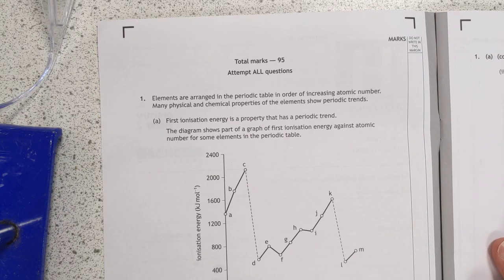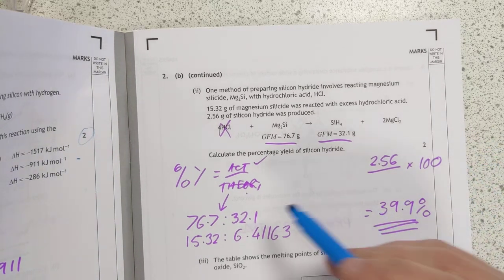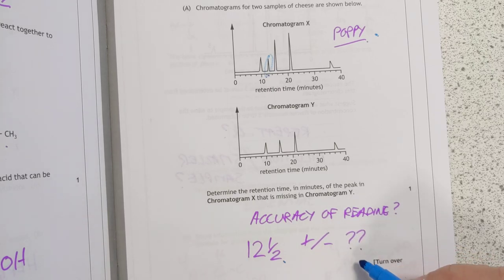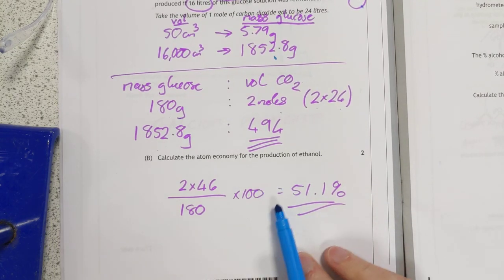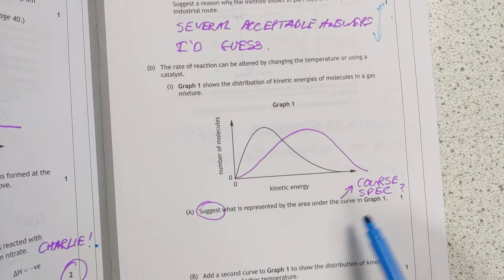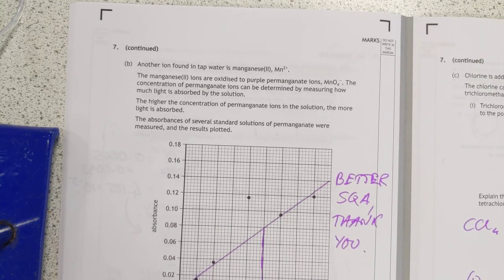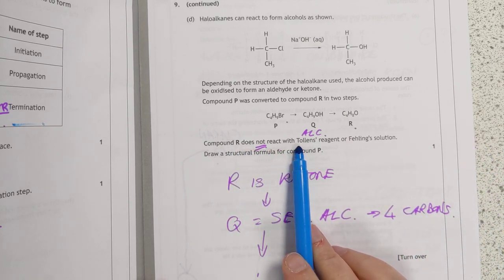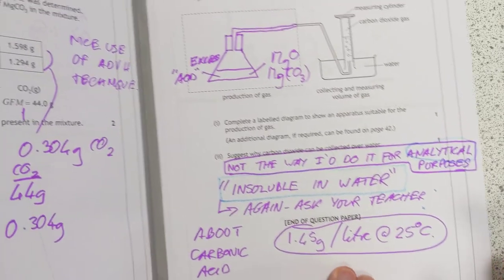2023 Higher Chemistry Paper 2 Guesses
Please don't watch this if it will cause you any anxiety, go and study for your next exam or enjoy study leave. These are not the official SQA answers and can't be used to accurately judge your grade. All copyright is with the SQA and I am using it for non-profit purposes.
For some reason I can't seem to find 6) b) i) A) anywhere in the course specification, can someone help me out in the comments?
*Mistakes so far:*
9 e 2 bromo 3 chloro 1,1,1 trifluoro pentane (I apparently can't tell between H and Cl!)
7 c ii Sausage fingers on my calculator show why you double check your calculations. Broken bond total = 2566, so enthalpy change = -14